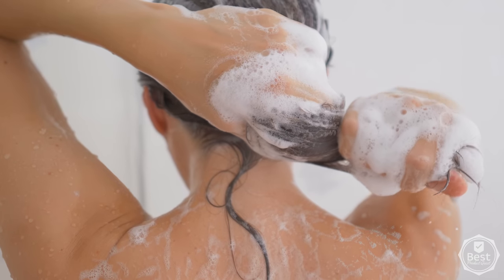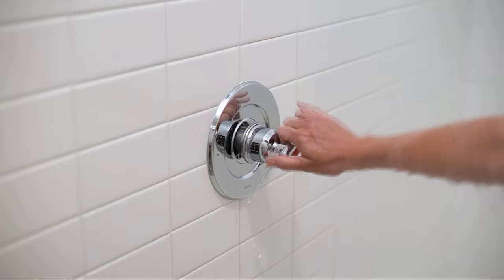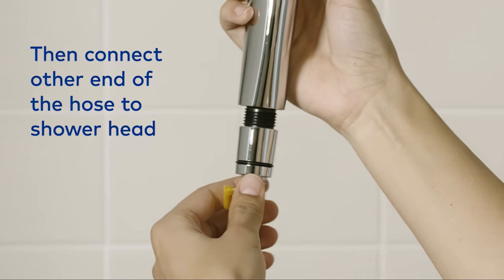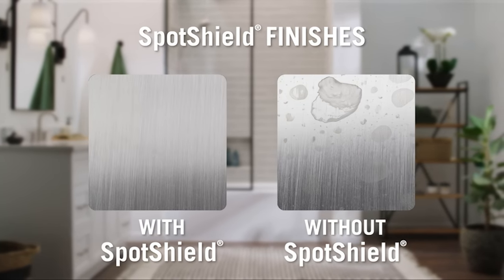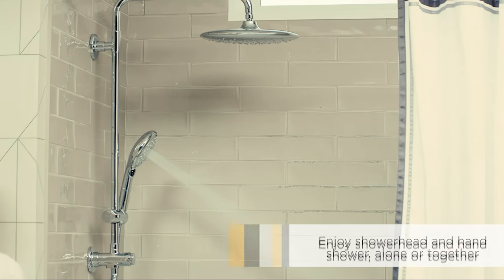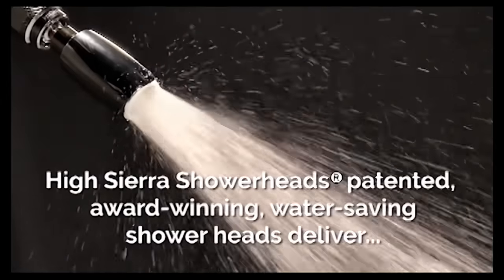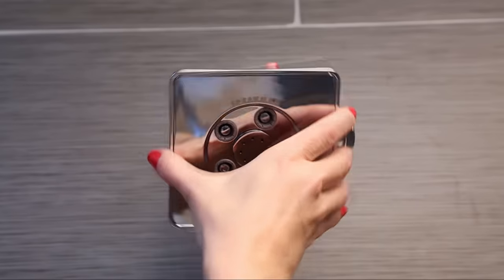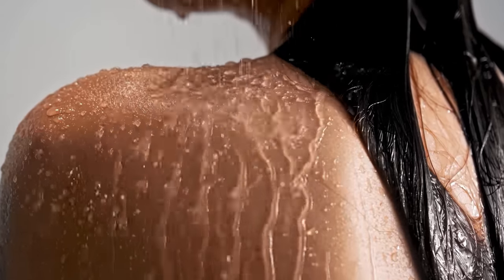Best High Pressure Shower Head | Top 10 Reviews [Buying Guide]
✅Are you looking for the best high pressure shower head for your needs? We break down our top picks!

1️⃣. High Sierra’s New HALF DOME All Metal Shower Head ✅

2️⃣. Speakman, Polished Chrome S-2005-HB Hotel Anystream High Pressure Shower Head ✅

3️⃣. High Sierra's All Metal 2.0 GPM High Efficiency Low Flow Showerhead ✅

🔥4️⃣. AquaHomeGroup Luxury Filtered Shower Head Set

5️⃣. American Standard Spectra Versa Shower System ✅
Check price on eBay

6️⃣. Delta Faucet ProClean Matte Black Shower Head ✅

7️⃣. AquaCare High Pressure 8-mode Handheld Shower Head ✅

8️⃣. Waterpik High Pressure Powerpulse Massage Hand Held ✅

🔥9️⃣. SparkPod Shower Head
✅ DISCOUNT LINK ⏳

🔟. ShowerMaxx Luxury Spa Series Shower Head ✅

Tired of lackluster showers? If you're looking for a way to turn your shower into a high-pressure oasis, we've got you covered. Discover the world of high-pressure shower heads that will transform your daily routine into a revitalizing escape. We understand that your shower time is precious, and you deserve nothing but the best. That's why we've researched and compiled a comprehensive list of the most impressive high-pressure shower heads available today. With features like customizable spray settings, easy installation, and water-saving designs, you'll find the perfect fit for your preferences. Bid farewell to weak streams and hello to powerful showerheads that awaken your senses and leave you feeling refreshed and ready to conquer the day.

Still need a little more help deciding on the best high pressure shower head for your needs? Take this chance to head over to the links above for the most current info, availability, and latest deals on each of these choices.